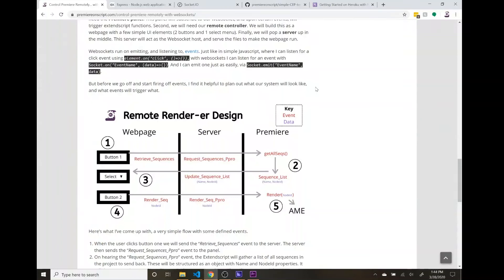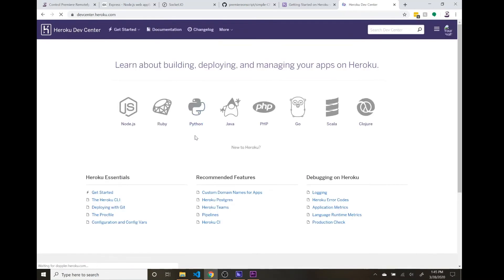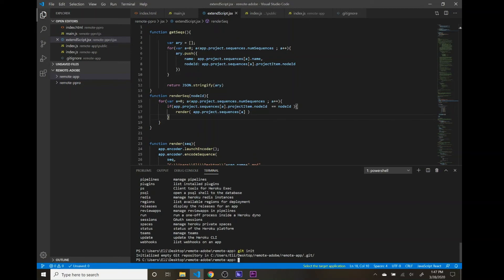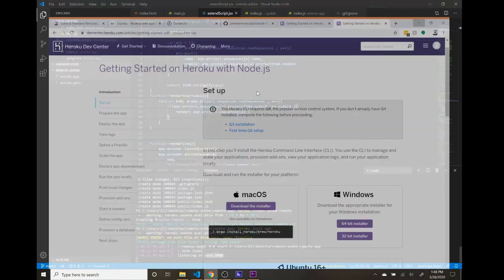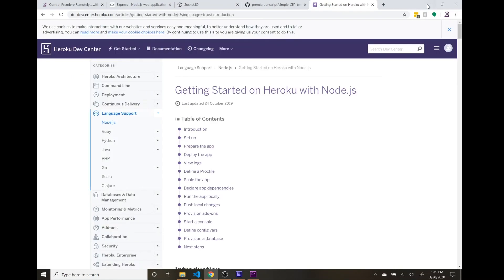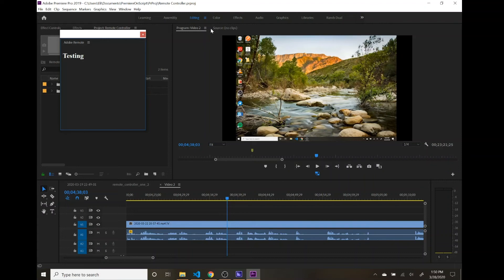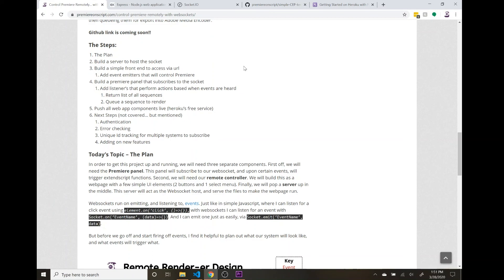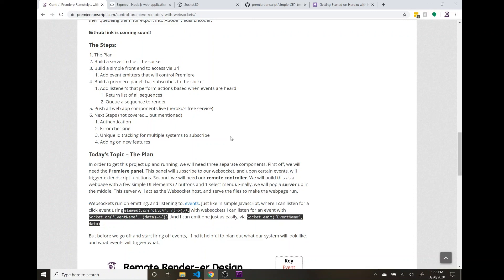Control your Adobe app remotely.... with WebSockets - Part 5 | HEROKU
The blog post will be posted at soon. Original post can be found here,